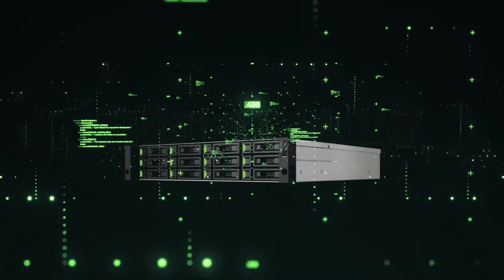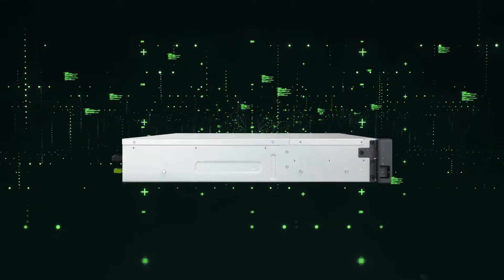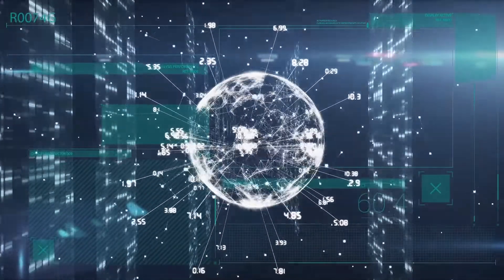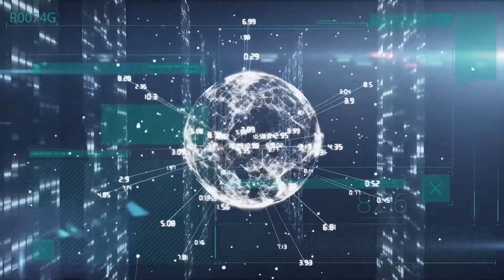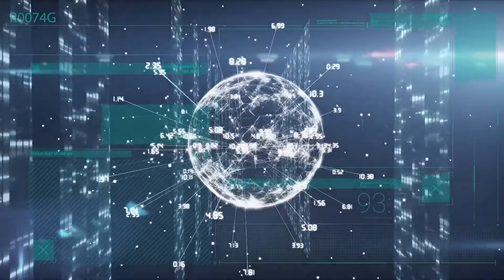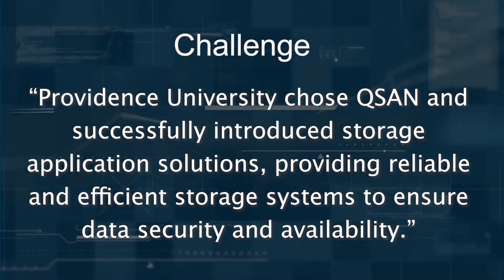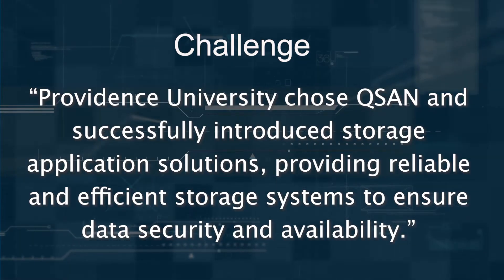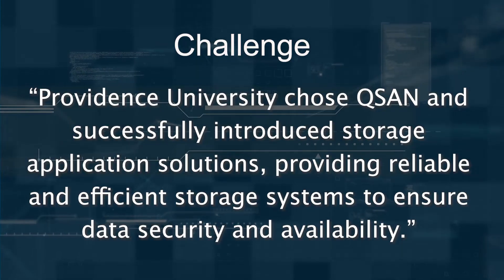QSAN | Providence University Overcoming Massive Data Storage Challenges with QSAN Solutions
Providence University selected QSAN for efficient storage solutions, including the versatile XCubeSAN series. These products offer reliable and scalable data storage capabilities, ensuring security, integrity, and swift recovery.

Follow QSAN on Social Platforms